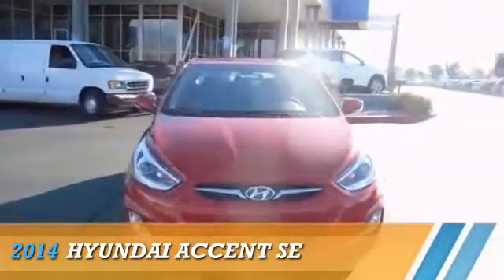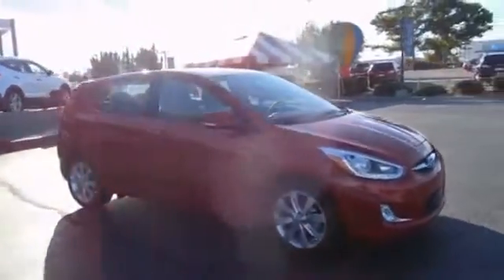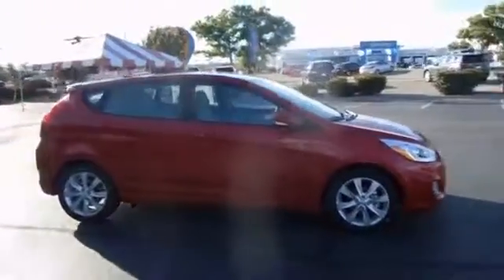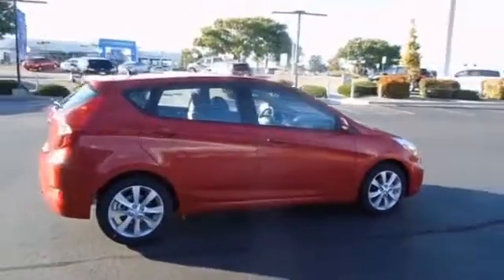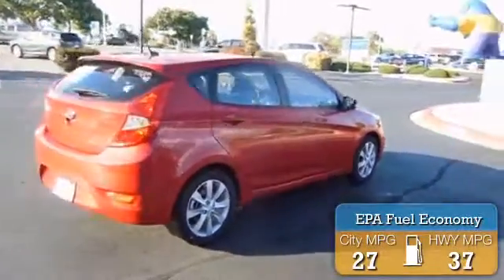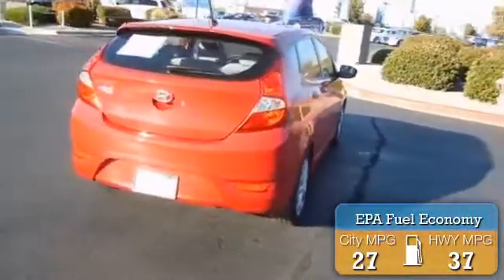2014 Hyundai Accent 14810 - Albuquerque NM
Year: 2014
Make: Hyundai
Model: Accent
Trim: SE
Engine: 1.6 liter 4 cylinder FWD
Transmission: 6-Speed Automatic
Color:
Mileage: 0
Address:
VIN:KMHCU5AE7EU196913